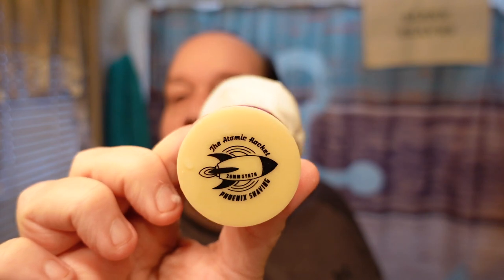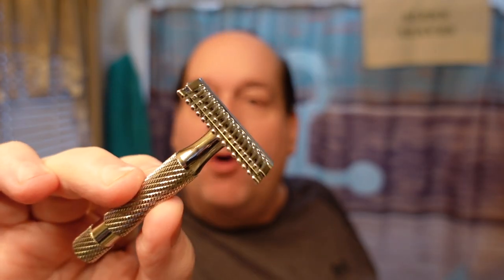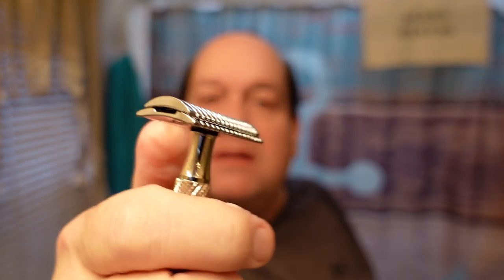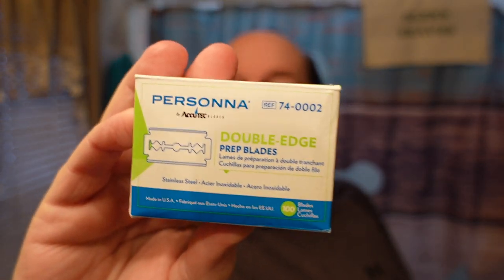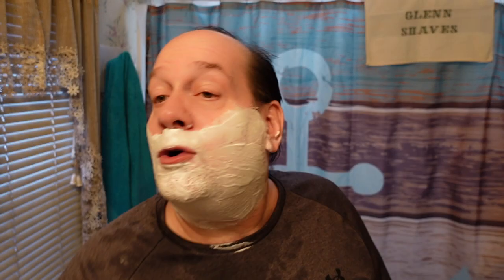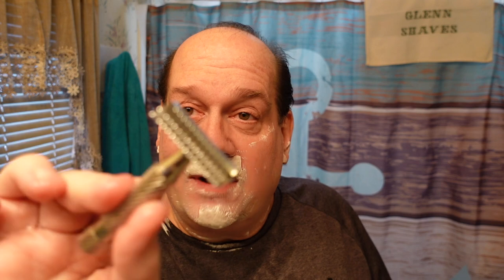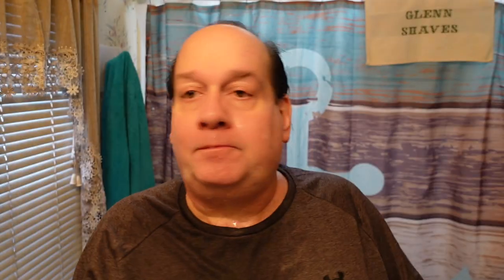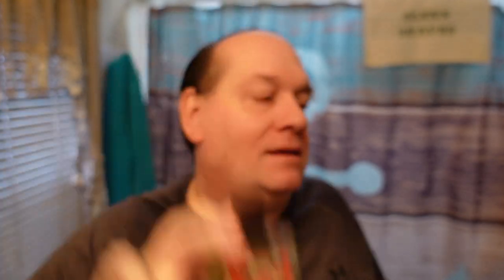Cane by Phoenix Shaving , Phoenix Original DOC Razor and Atomic Rocket Brush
Gear Used

Lancaster Towel